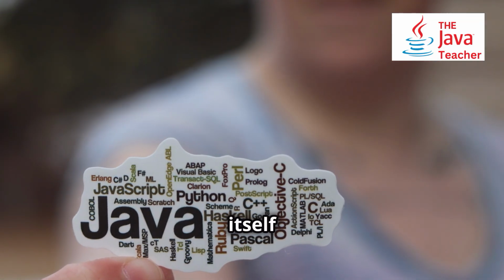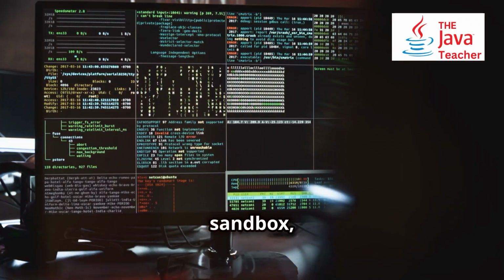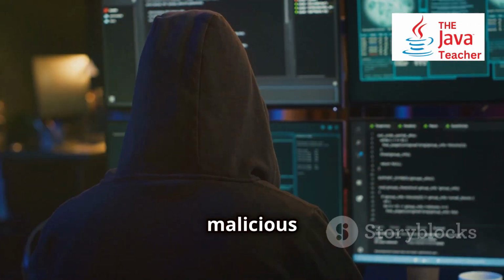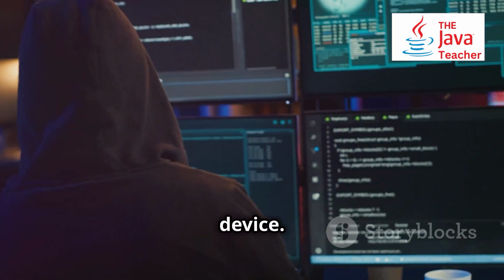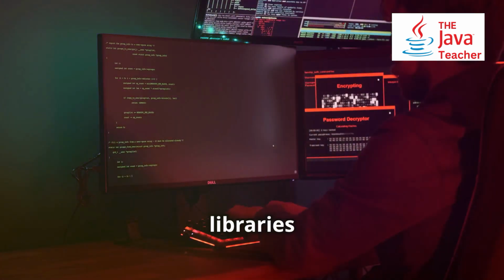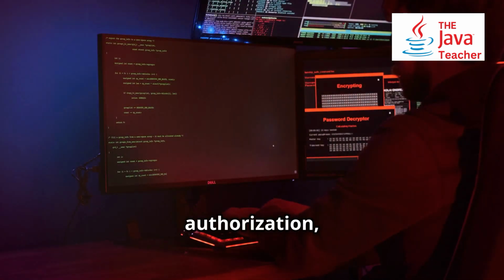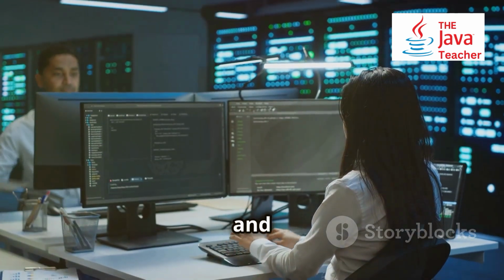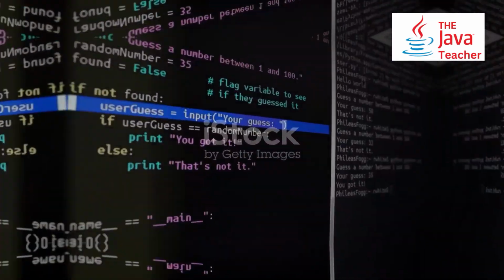Why Java is the King of Programming Languages ?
Welcome to our deep dive into why Java is hailed as the "King of Programming Languages"! In this video, we explore the power, versatility, and popularity of Java in the software development world. From its robust object-oriented structure to cross-platform capabilities, discover why Java continues to dominate and stay relevant in a rapidly evolving tech landscape. Perfect for beginners and seasoned developers alike, we'll cover everything that makes Java the top choice for enterprises, mobile apps, and beyond!